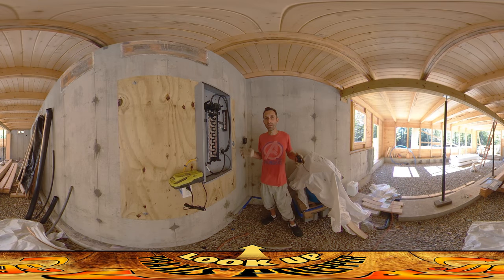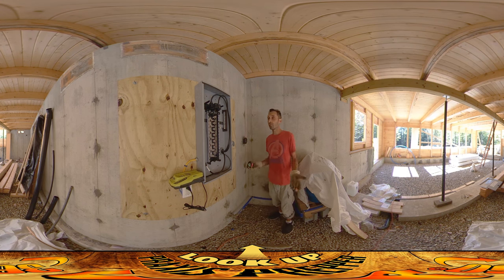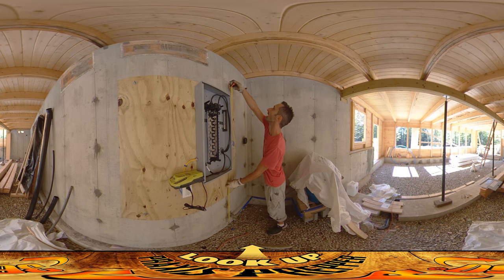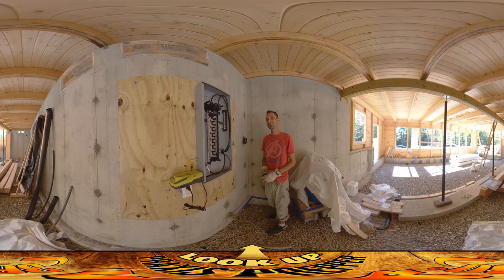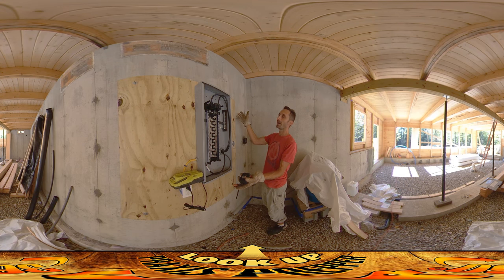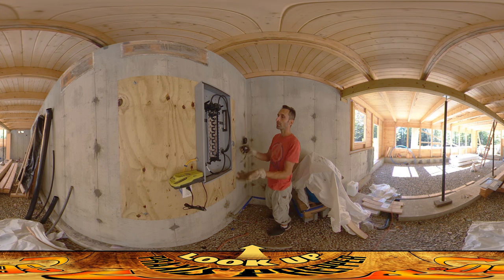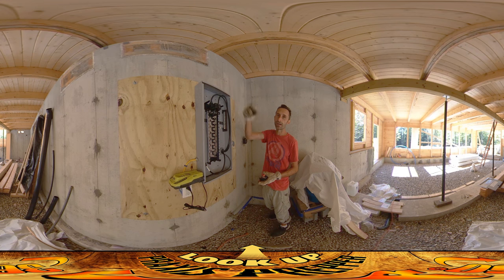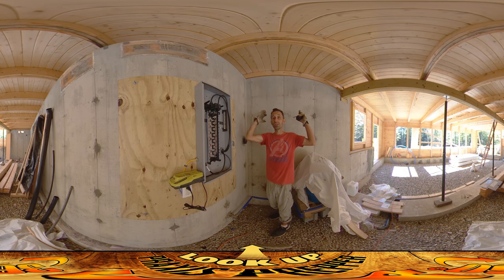Homestead Building - Terrible Contractors, Illegal Electrical Install